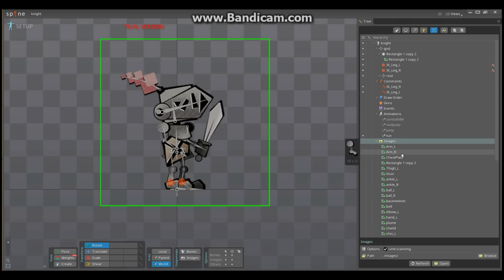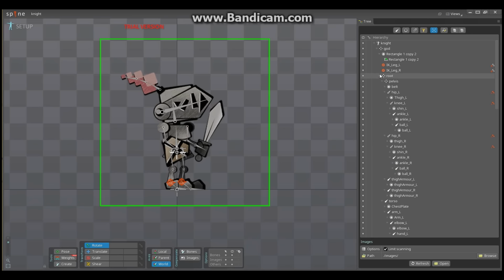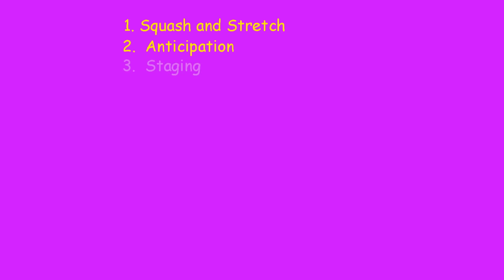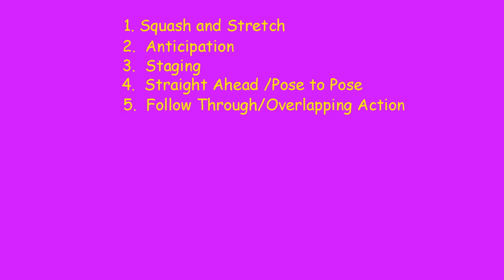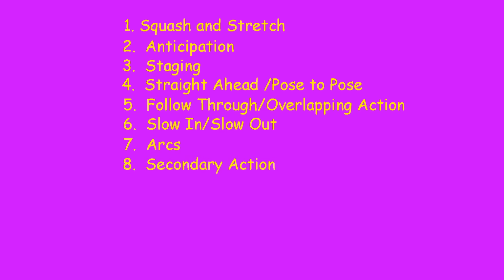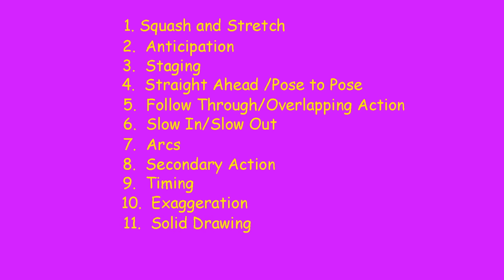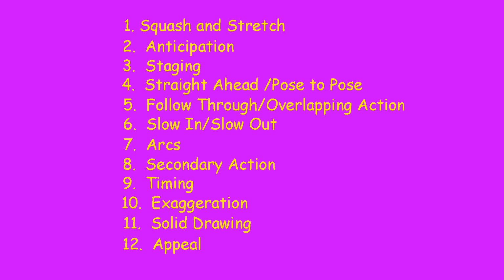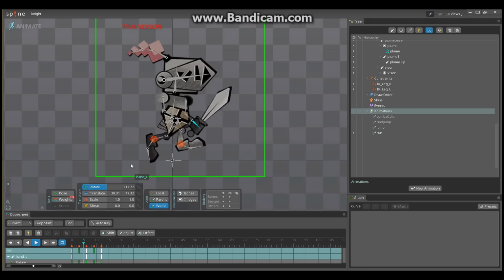2D Fundamentals - Series Intro - EP1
Hello everyone and welcome to the series introduction to 2D Fundamentals.  An animation series has been a long time asked for but I have restrained from completing it.  The reason being that I think many of you want to animate, but you want to start with characters.  Animation is about experience.  You start with the basics and then progress to the more complicated.  Doing it any other way will build bad habits and ultimately lead to poor animation.

I have built this series as a supplement to a course I am teaching at Sheridan, Fundamentals of 2D Animation.  However, the content will be beneficial to those outside of the class as well.

In this series we will be concentrating on the 12 principles of animation.  We will be going through a number of exercises to demonstrate the principles.  I encourage you to complete the exercises with me.  We will be looking at a more traditional approach (comp animated on 2s) as well as a joint based 2D animation package, Spine.

In today's episode we will be looking at an overview of the course.